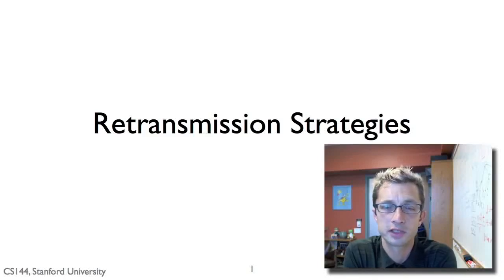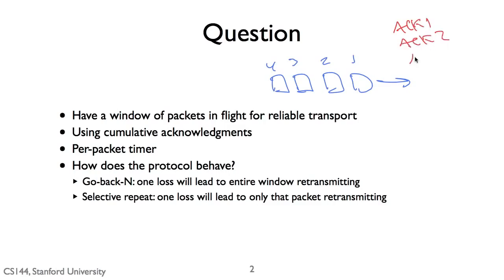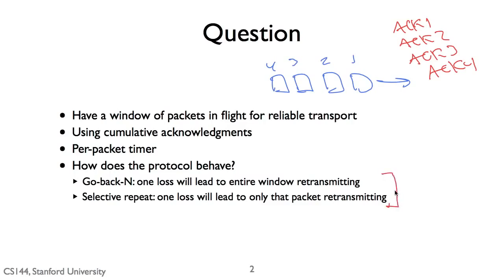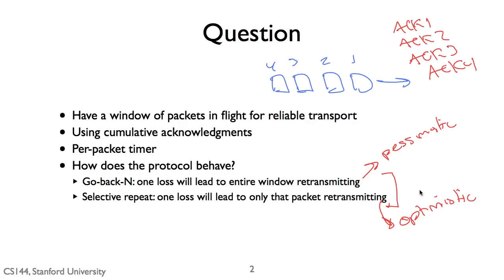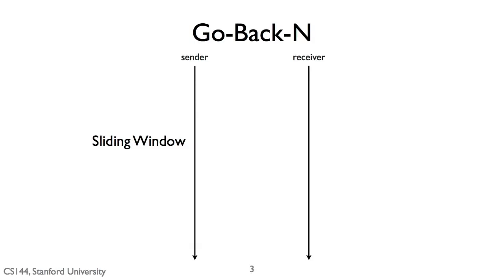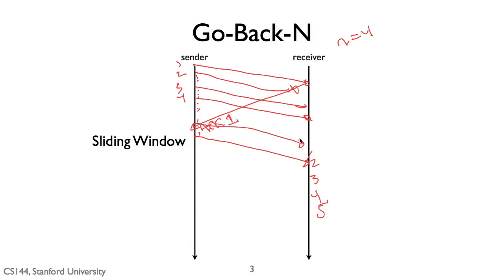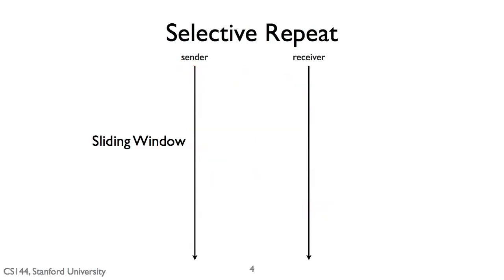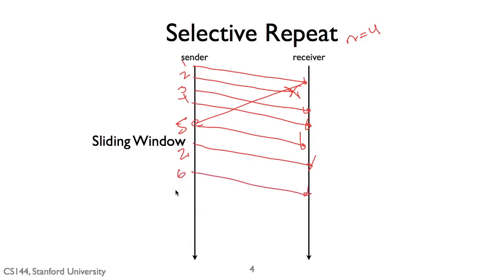【Lecture 22】 CS144, Introduction to Computer Networking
Retransmission Strategies